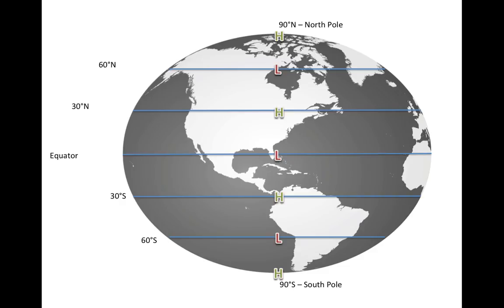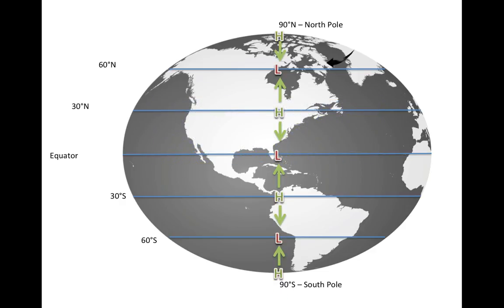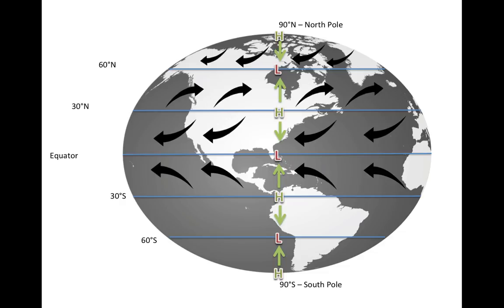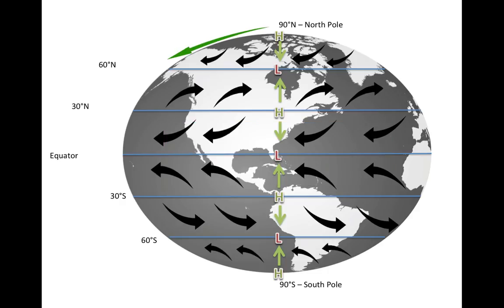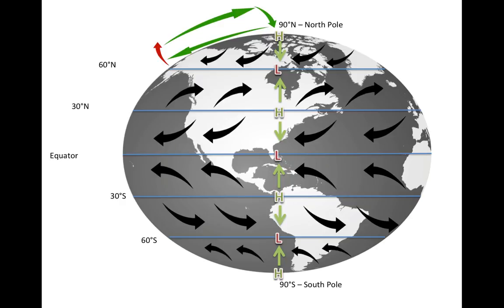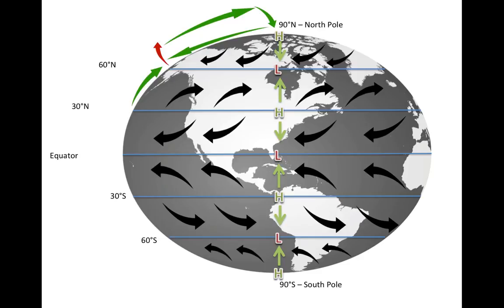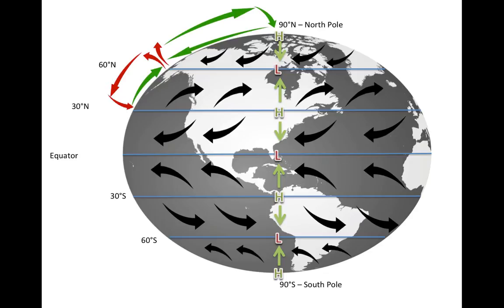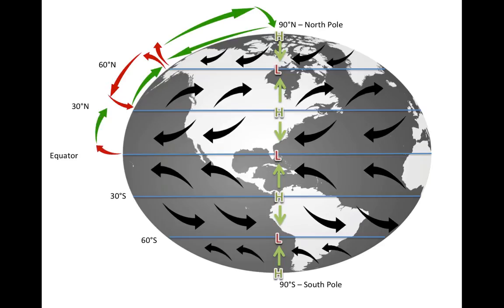Physical Geo Final Video